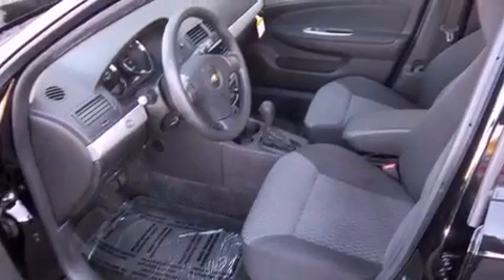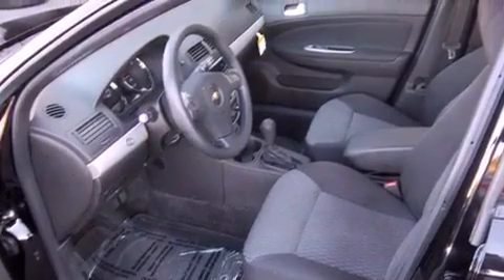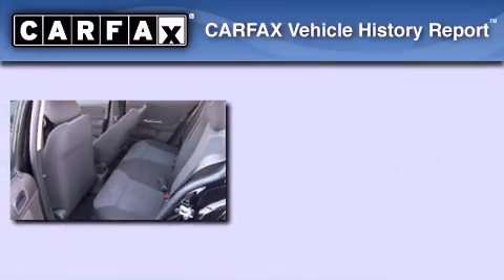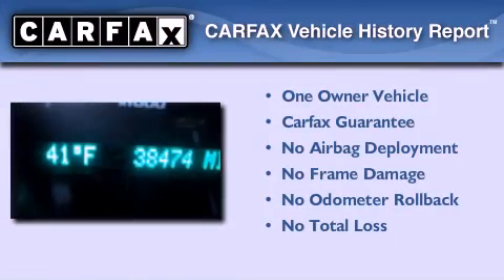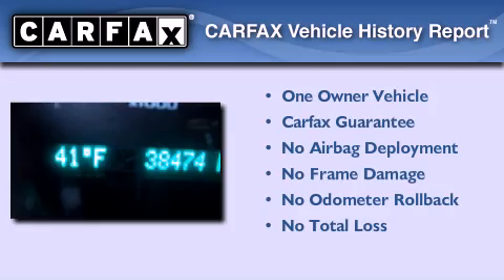2010 Chevrolet Cobalt Healdsburg CA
Year : 2010
 Make : Chevrolet
 Model : Cobalt
 Engine : gas 4-cyl 2.2l/134.3
 Trans . : automatic
 Exterior : black
 Miles : 38,465
 Interior : black

 2010 Chevrolet Cobalt Healdsburg CA